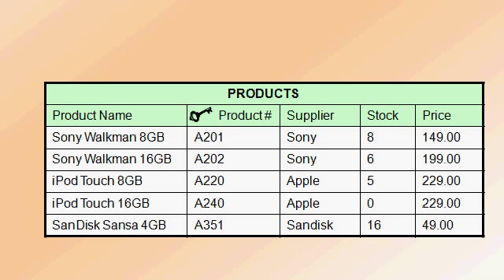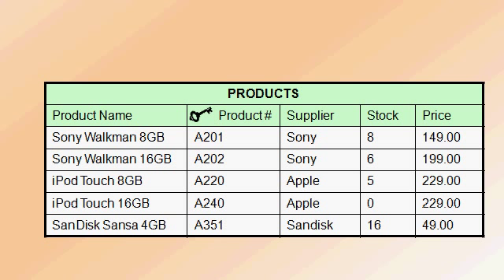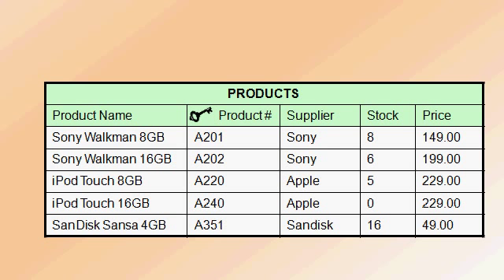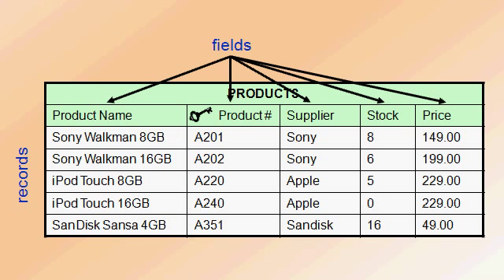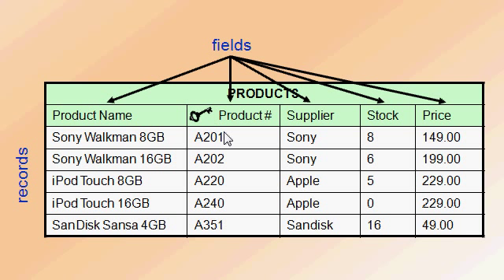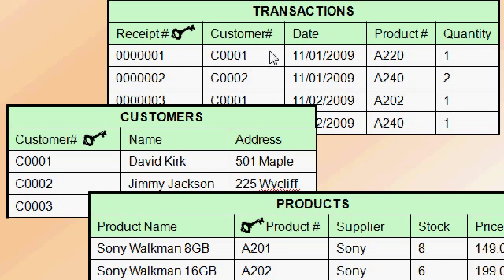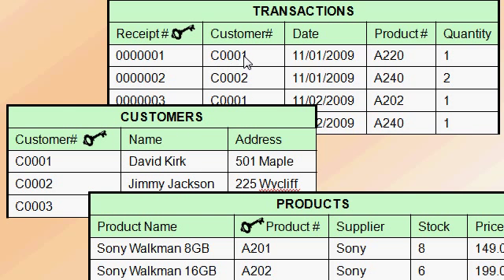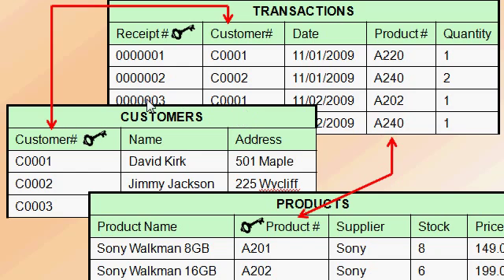Access Tutorial 1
Access Tutorial 1 - Database concepts